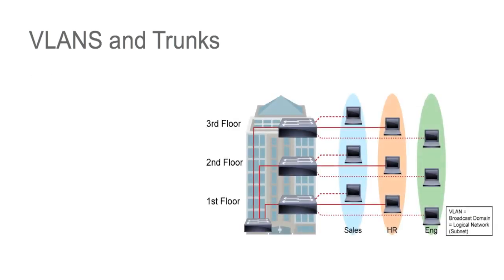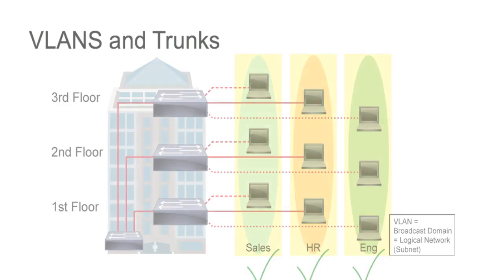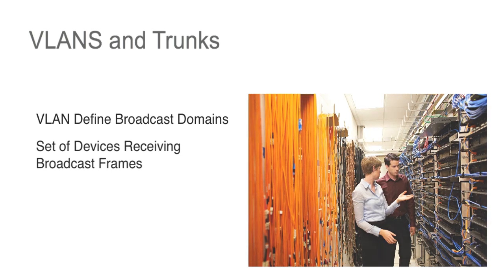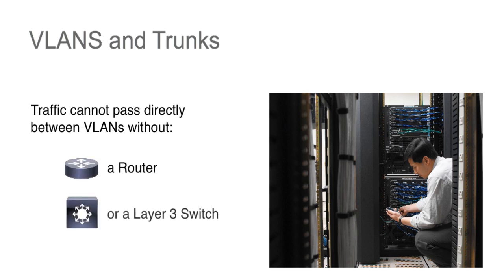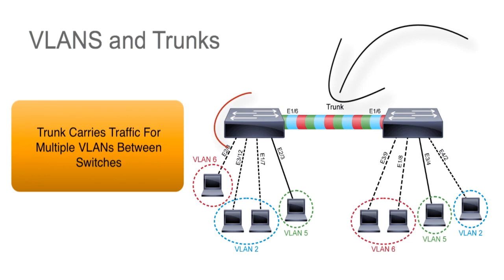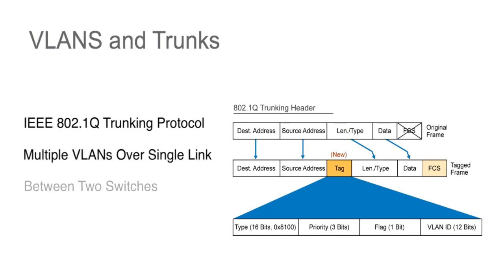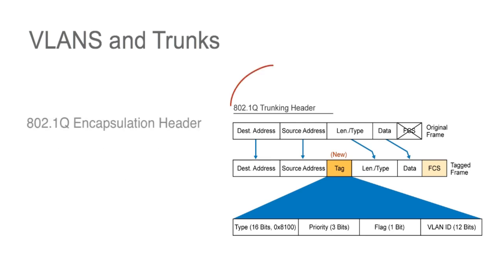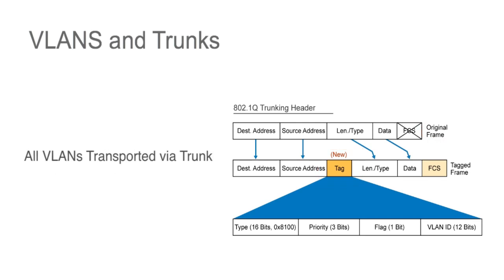2.3) LANs And Trucks ((Network-Infrastructure))